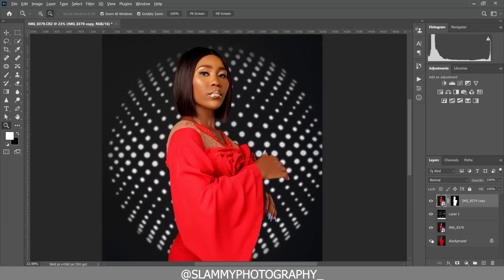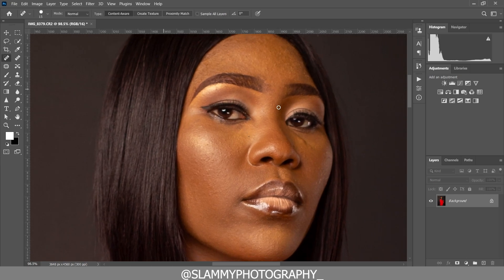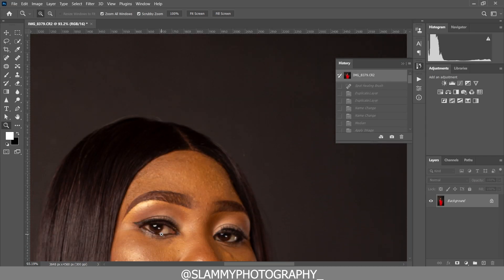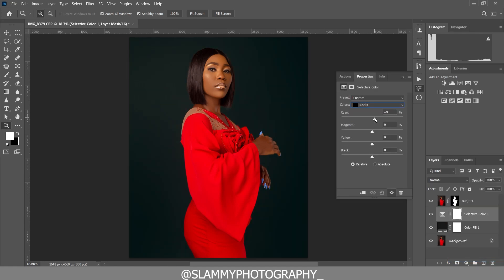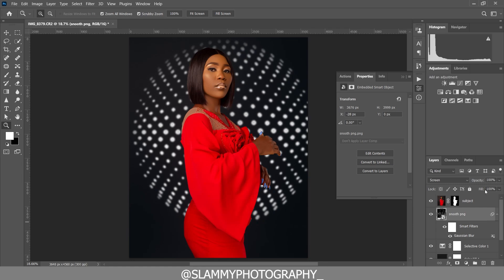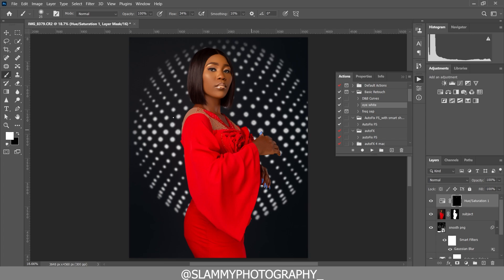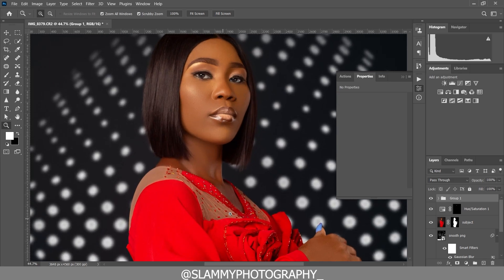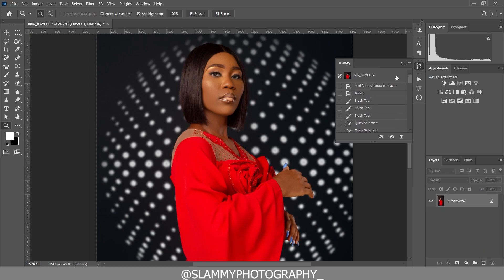Background Manipulation: How to edit & add beautiful optical snoot background patterns in photoshop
Background Manipulation
How to Color Correct and Easily Color Grade skin tone in Photoshop

How to COLOR GRADE: Absolute Beginners Color Grading Photoshop Tutorial plus Free Preset